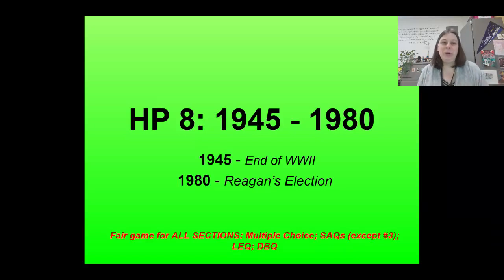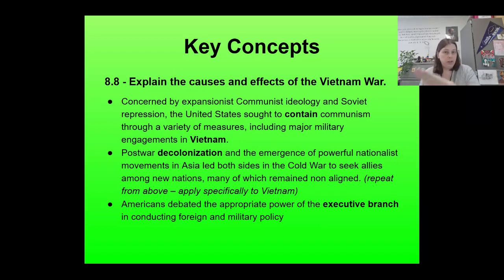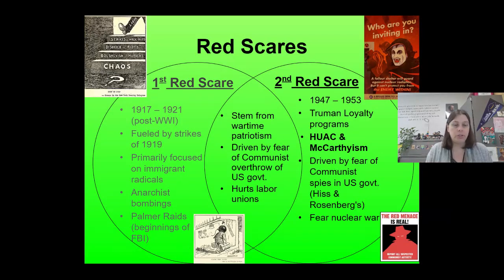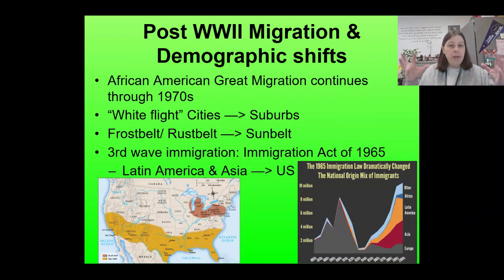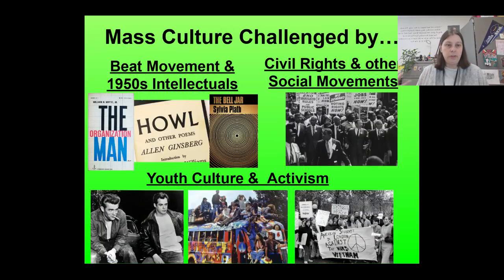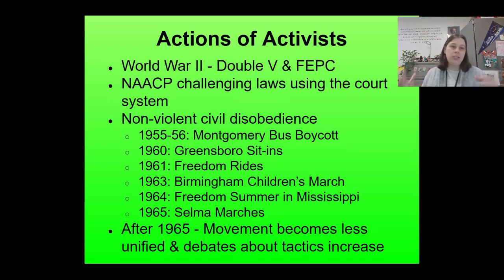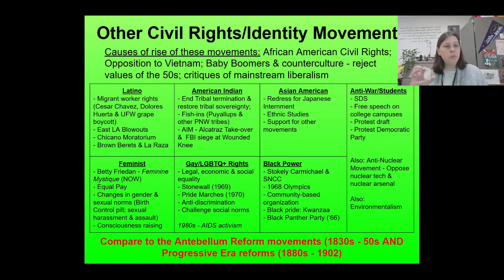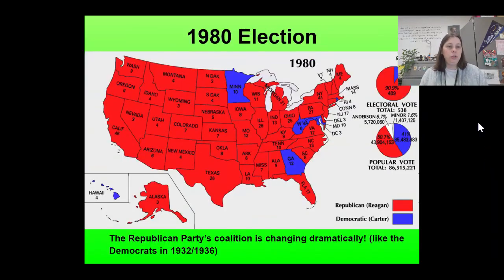APUSH Exam Content Review - Historical Period 8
This video reviews the content of Historical Period 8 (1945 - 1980) for the A.P. U.S. History Exam.